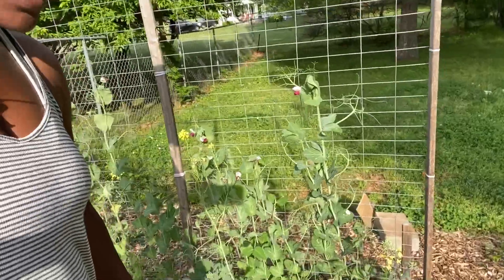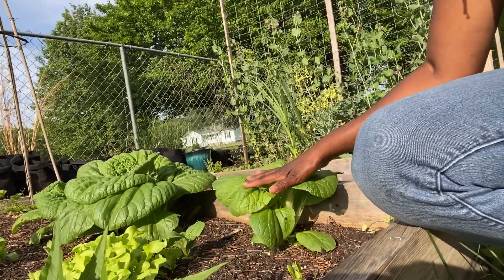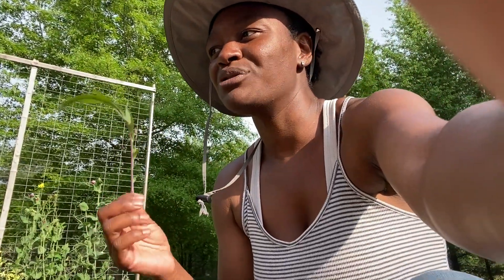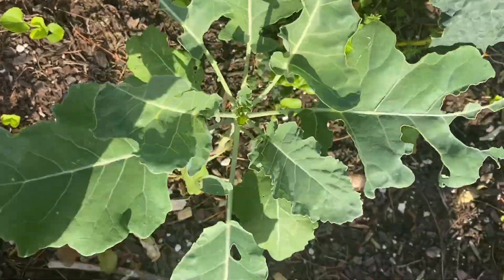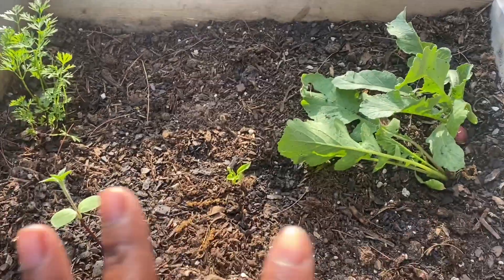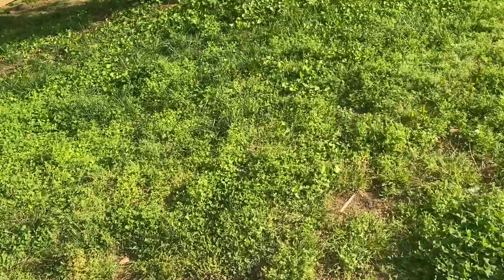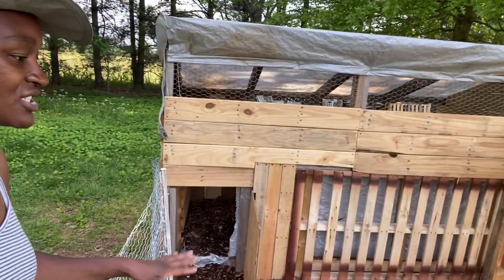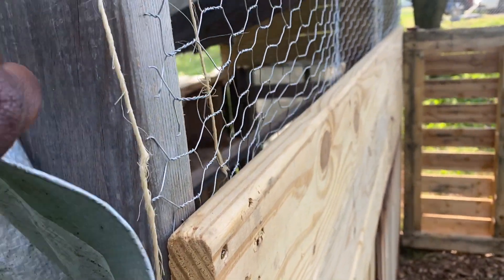May Garden Tour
In this video I share what is currently growing in my garden‼️